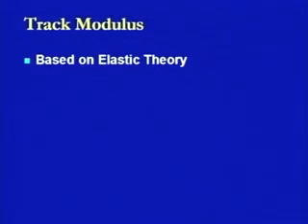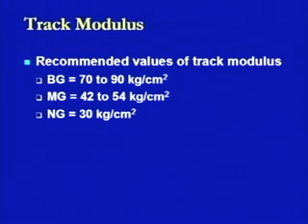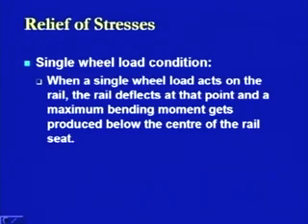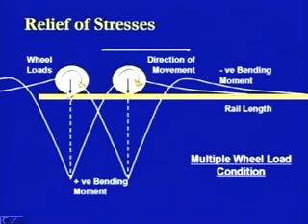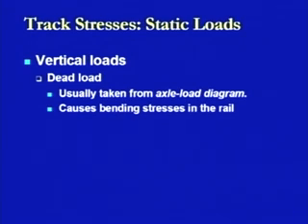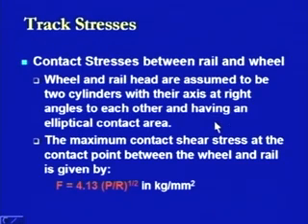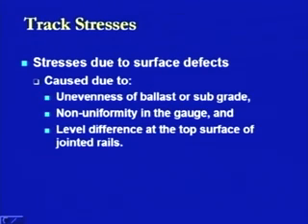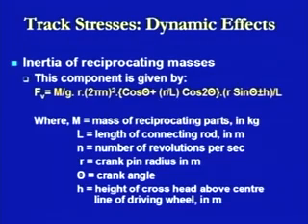Lec-5 Track Modulus, Stresses in Track